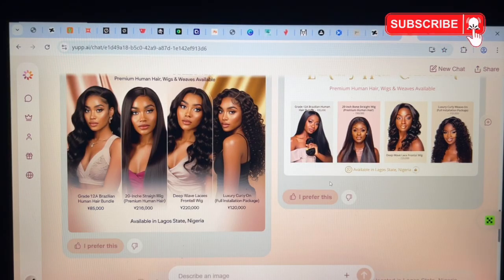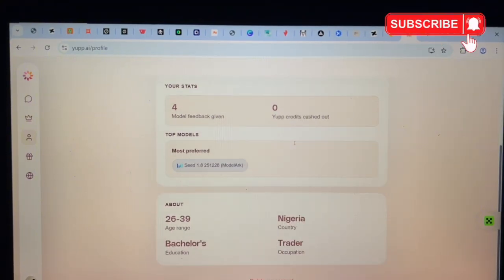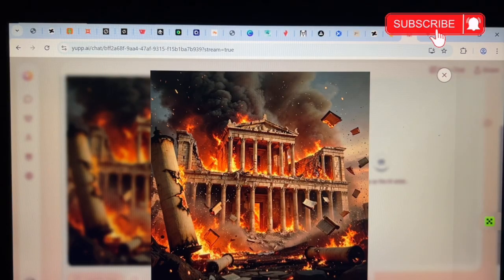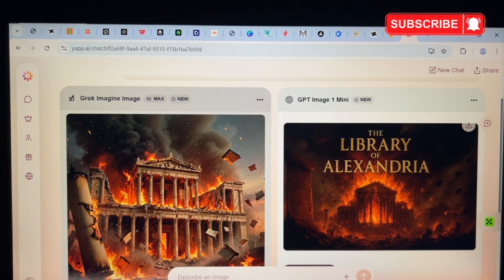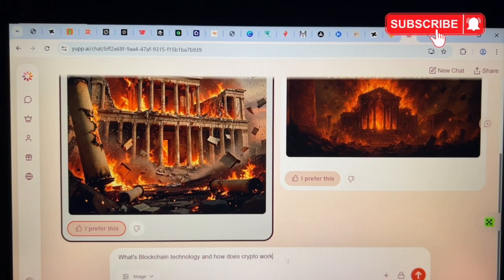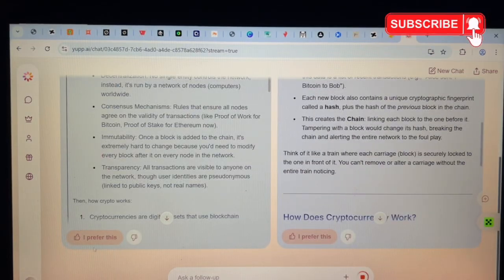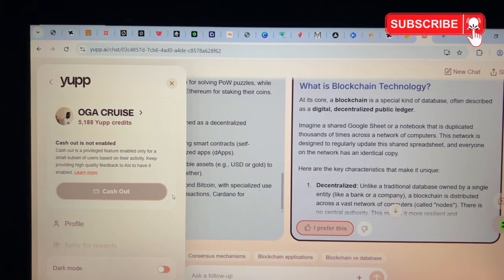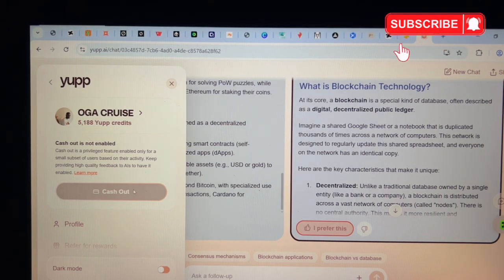THIS "AI APP WILL PAY YOU" TO CHAT WITH CHATGPT.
In today's video I would walk you through a guide on how to make money for free on this AI platform just by chatting and creating images using ChatGPT, Gemini AI, Grok imagine, Claude AI and other AI models .

You would learn how to:
Create an account
Chat and generate images on this AI Models
How to setup payment methods correctly.

This video is strictly for Educational content and in no means does it pose as a financial advice.